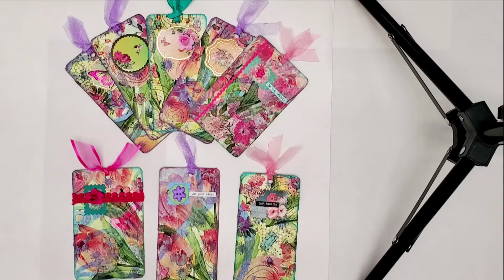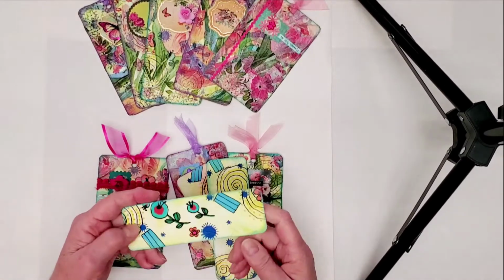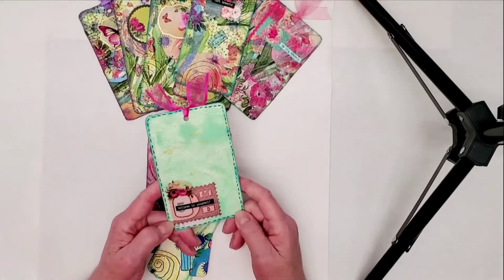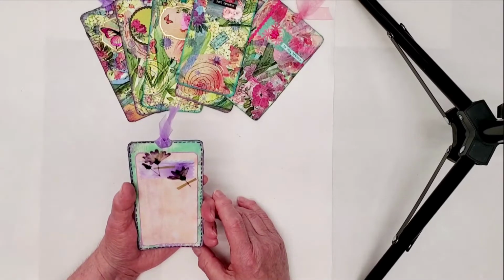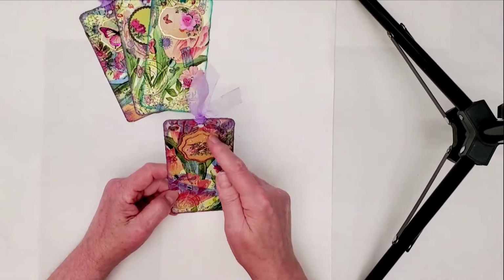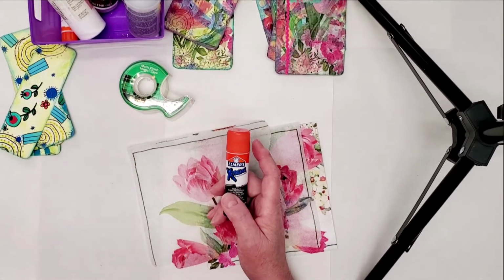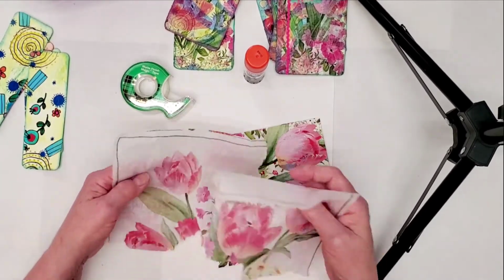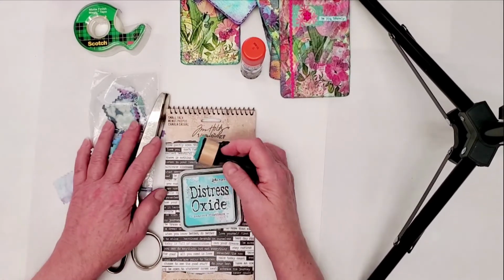Paper Napkin / Tissue Paper Collage For Journals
Hi, I'm Becky Roesler and I'm a mixed media artist and handmade  journal maker in south central Texas. Today's video tutorial is all about how I made junk journal ephemera using an old mixed media painting that I cut up and paper napkin tissue collage. I also show you some of the ephemera items I like to keep on hand when I'm decorating my journals and the three glues that I use in paper crafting.